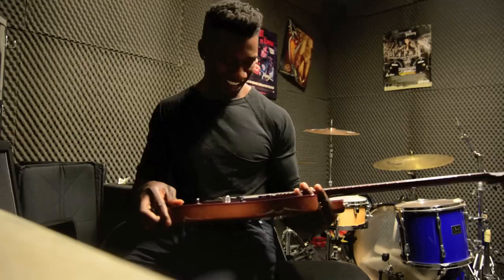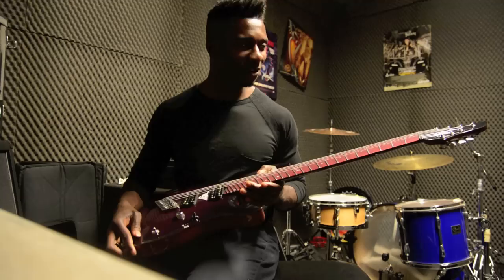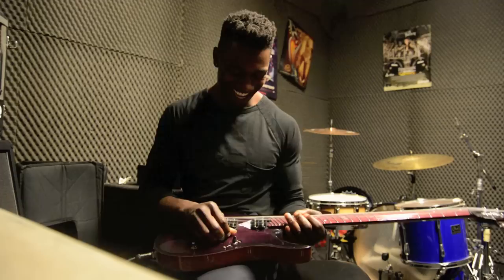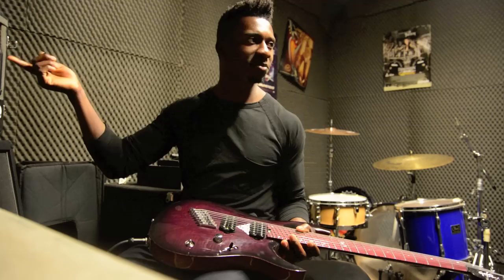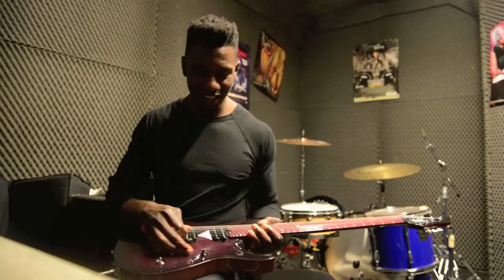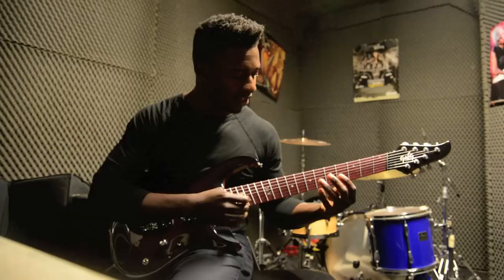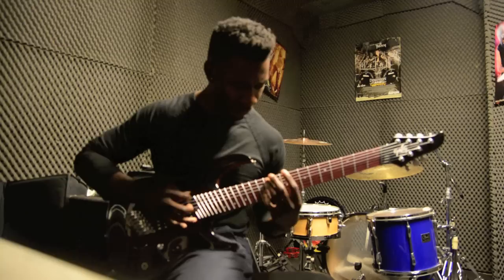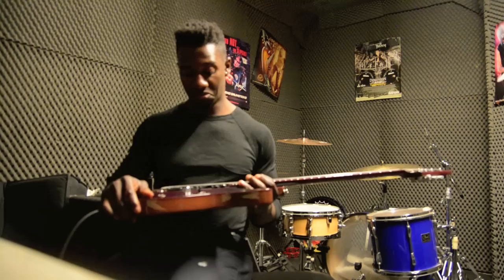Tosin Abasi testing the Liuteria GNG Brea Dr. Viossy Absynth Amaranth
Mr. Tosin Abasi testing the wonderful Liuteria GNG Brea Dr.V signature Absynth Amaranth and giving his enthusiastic impressions about the guitar to Master Luthier Giulio Negrini, owner of Liuteria GNG.

video & foto copyright NiKoa B. Photography